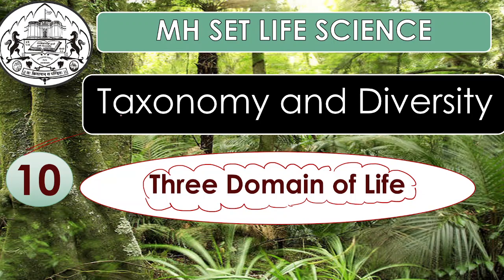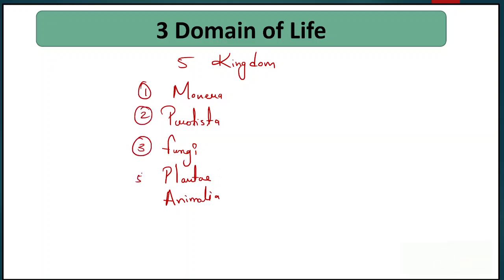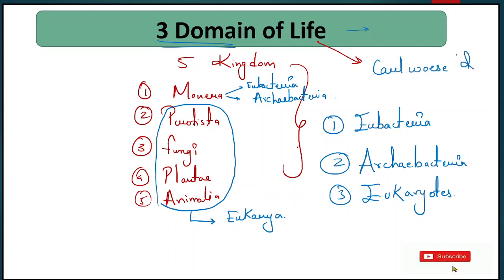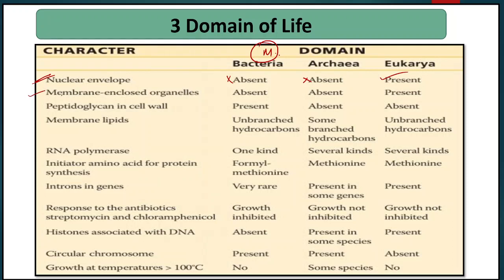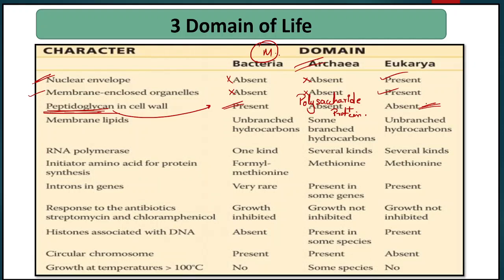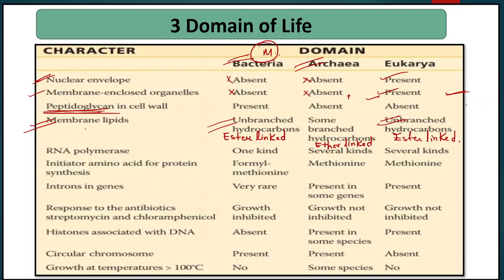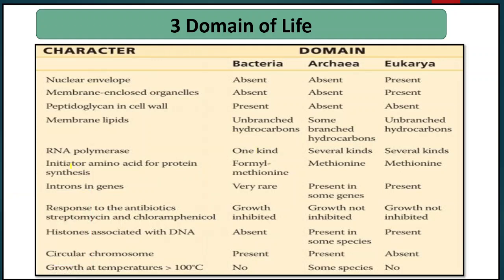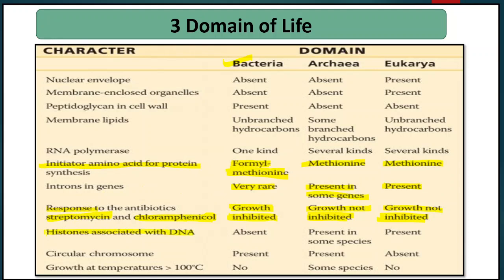3 Domain System | Life science crash course | MH SET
Maharashtra SET 2021 || 26 September, 2020 | Preparation strategies I Marks distribution
Maharashtra SET official Notification |